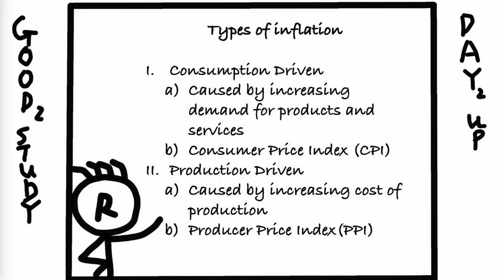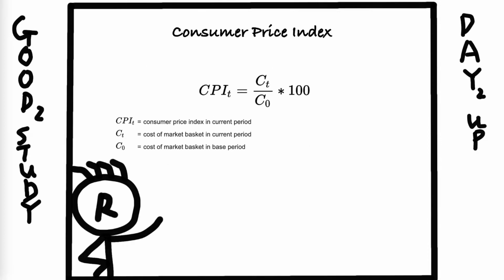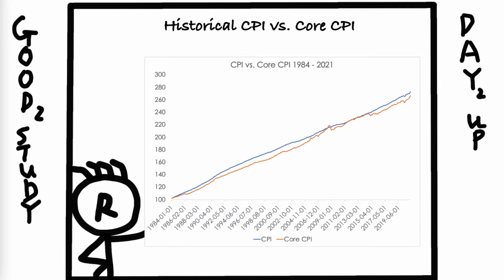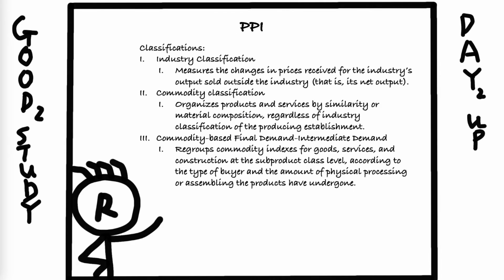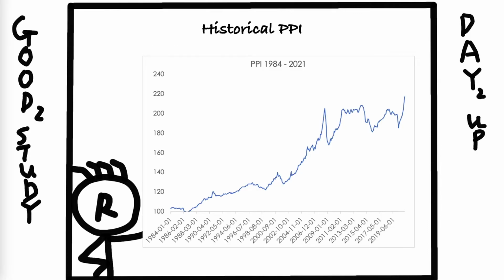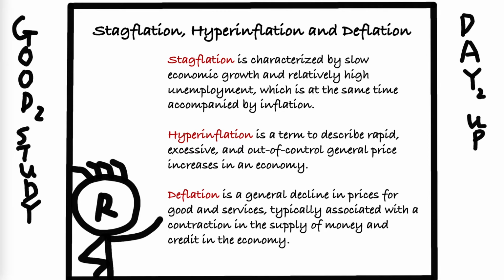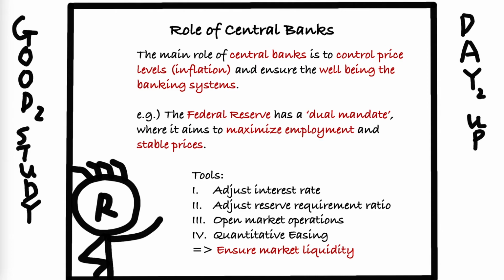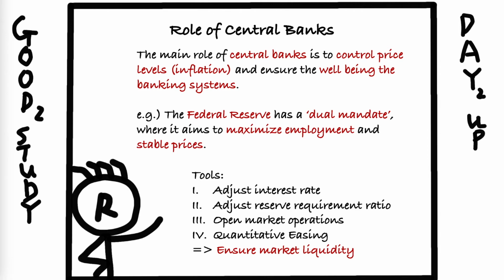What is Inflation? | IronHawk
The word 'Inflation' has been frequently appearing on media. But what is inflation? What's causing it? Economists constantly refer to inflation and tend to suggest it is a bad thing but is it? Let's find out!

In this video, we will quickly take you through the definition, components, and how central bankers control it.